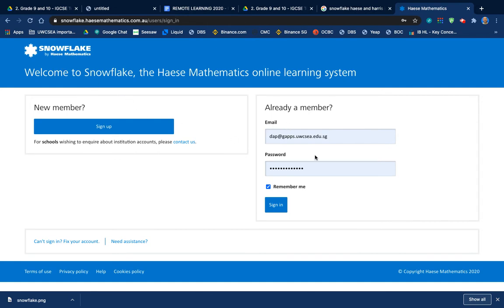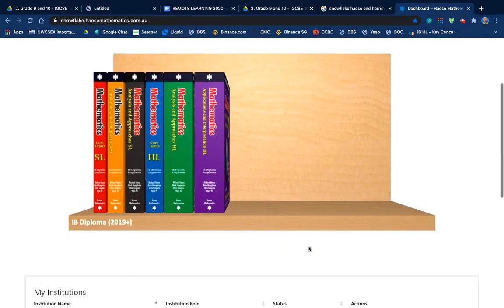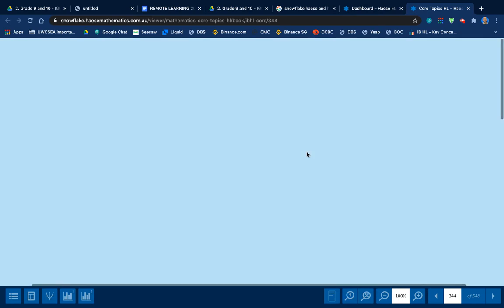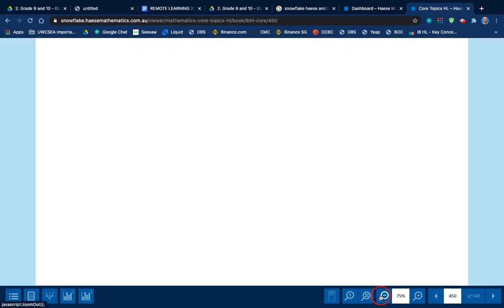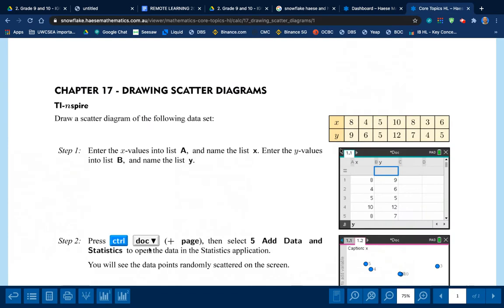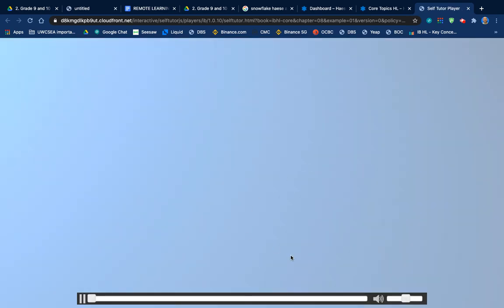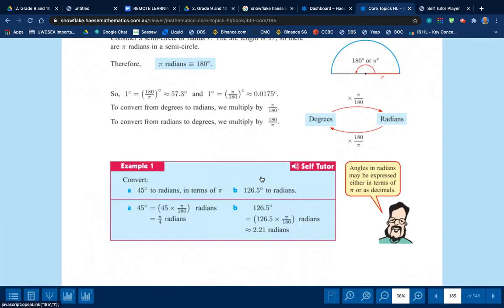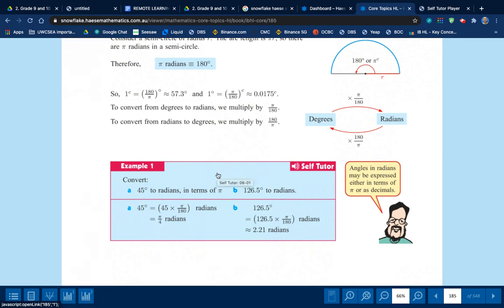Gr 11 E-Textbook Haese and Harris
This video focuses on how you can get access to your Grade 11 Textbook.